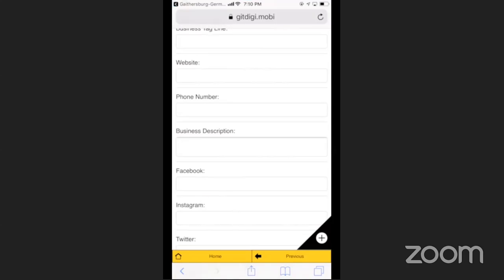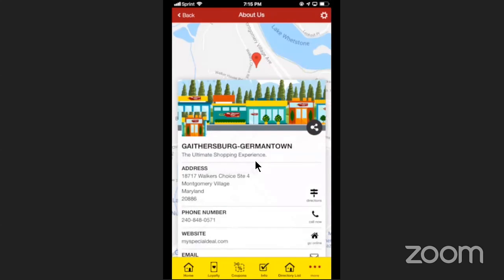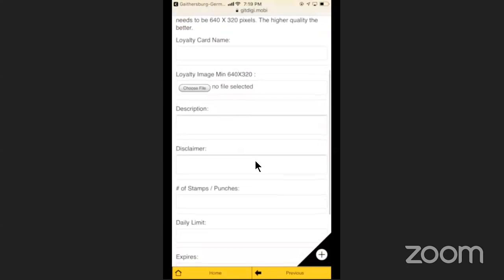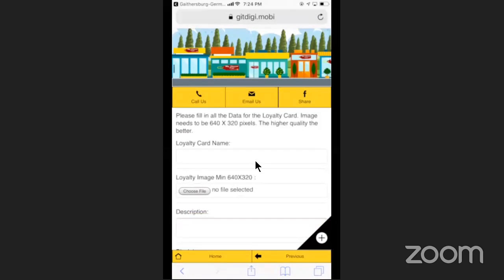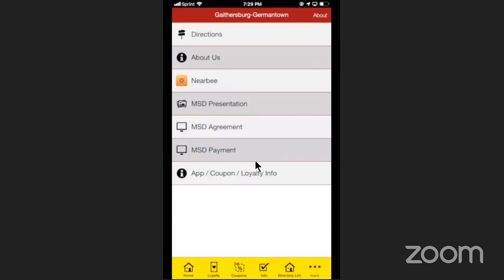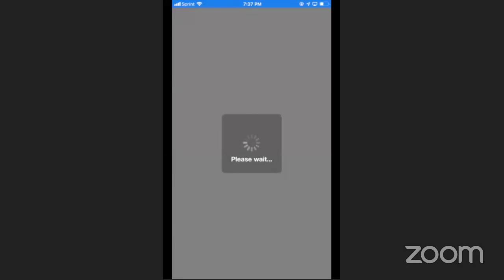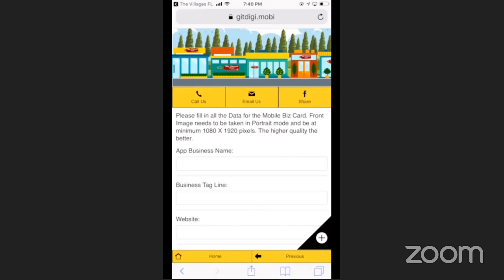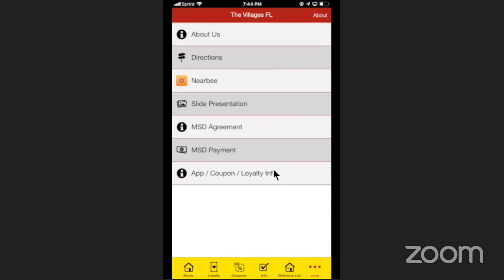Proximity Beacons And Apps|Beacon Funnels Weekly Training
Proximity Beacons works great with Apps! In this video you will learn about putting the good works in your My Special Deals Apps! We are leading the way in proximity marketing! The My Special Deals App is a one of kind system that includes proximity beacons and the use of the nearbee app.

Let's not forget that our app and beacon funnels use and include Geo Fencing.

We are excited to say that we are launching a app with for entrepreneurs and networkers. It is vary exciting to to help entrepreneurs create and use a system to help them build their business. The future is bright!!